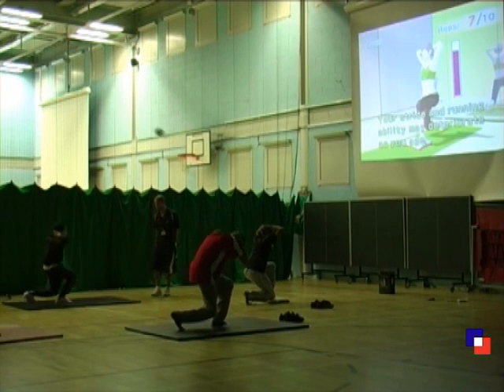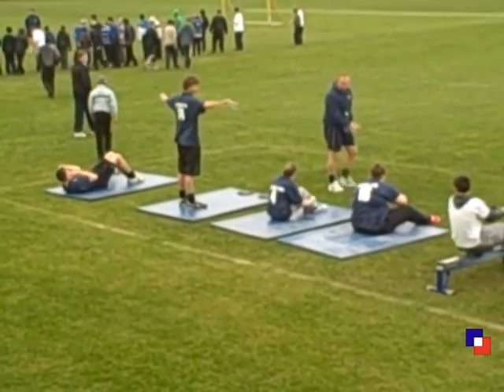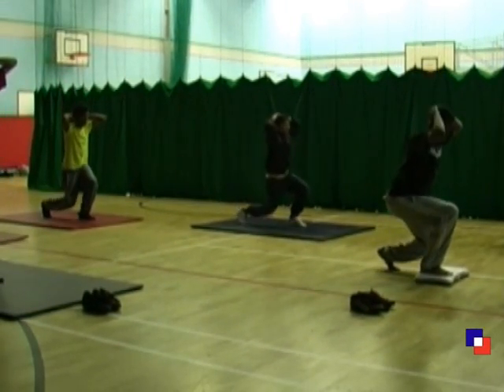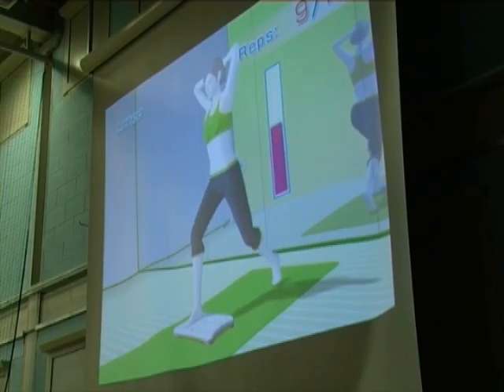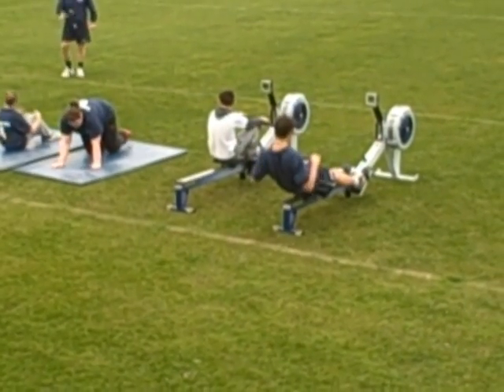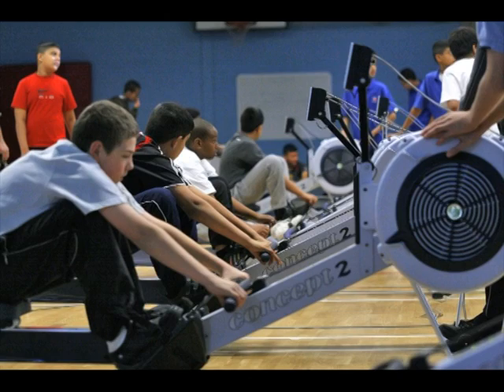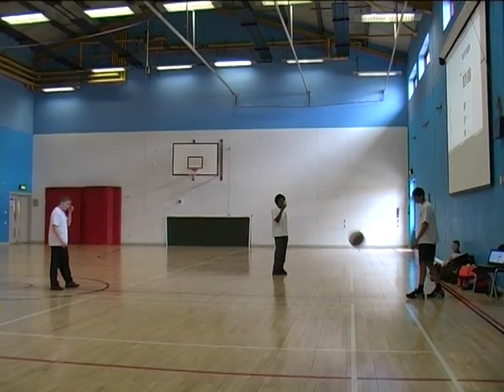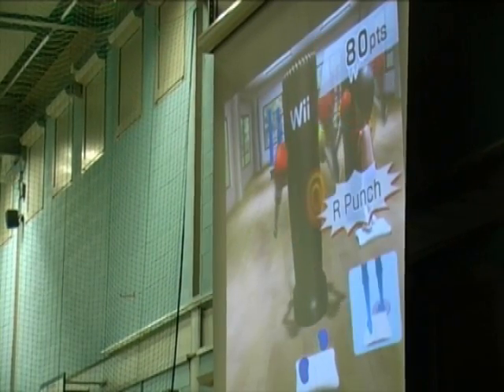Digital Age - Mobile Technologies in PE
The use of Digital Technologies in PE at Djanogly City Academy Nottingham.